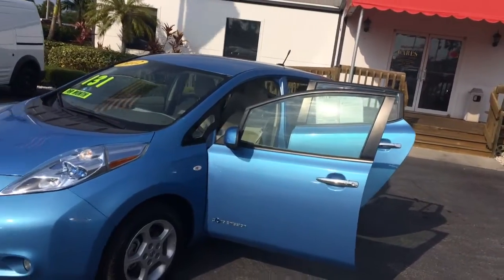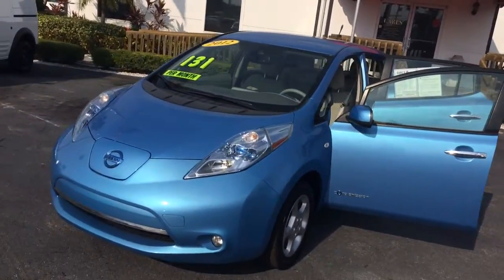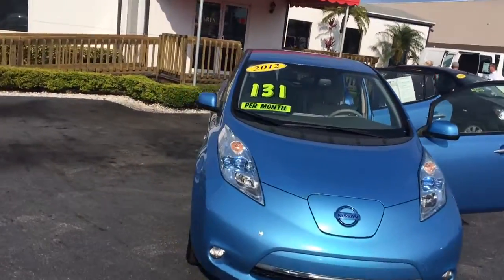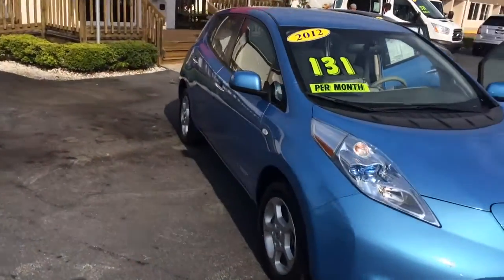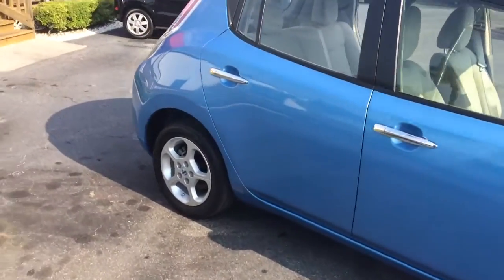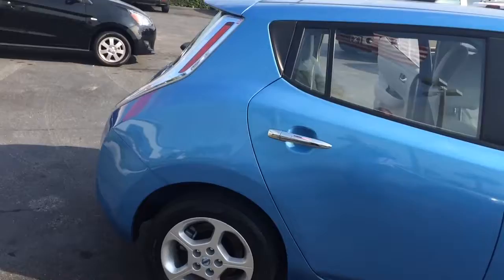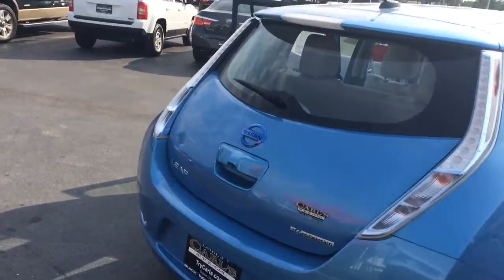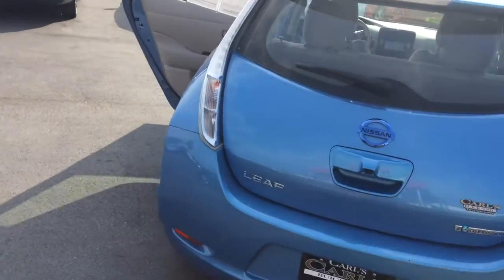2012 Nissan Leaf stock ap7144